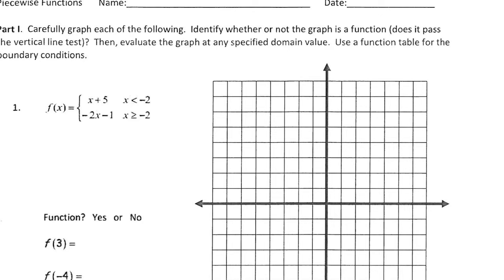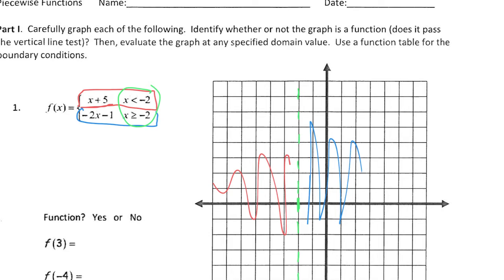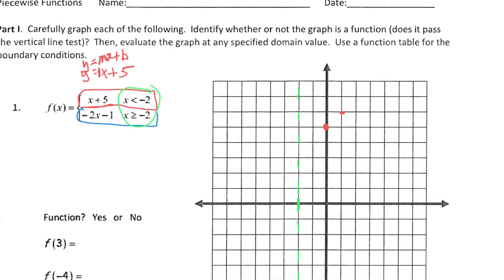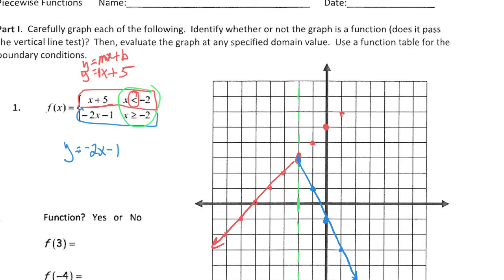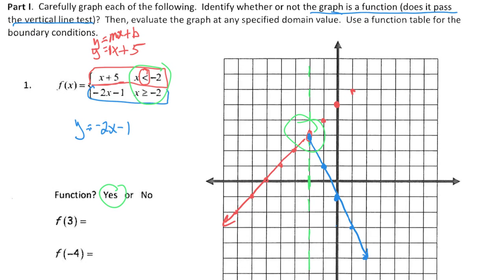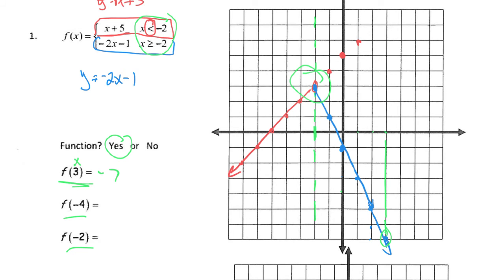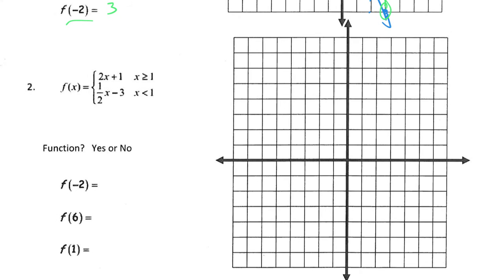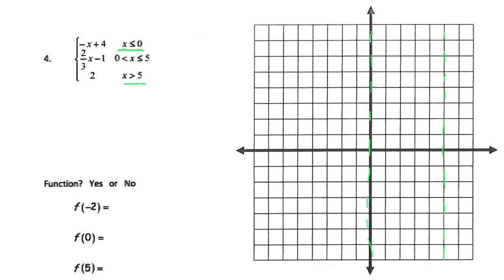Piecewise functions part 1